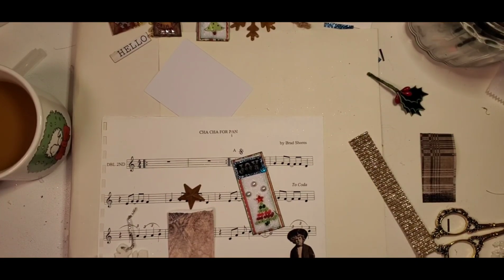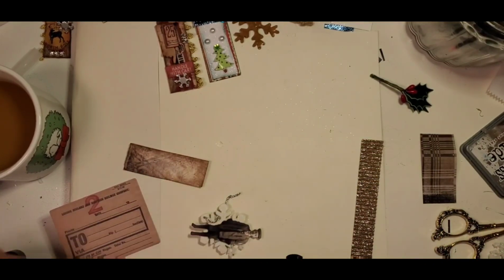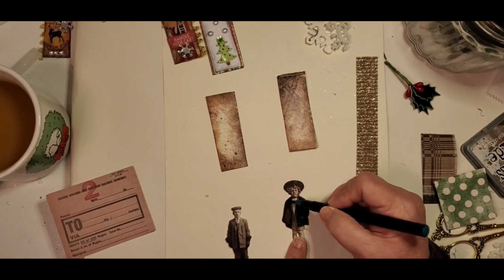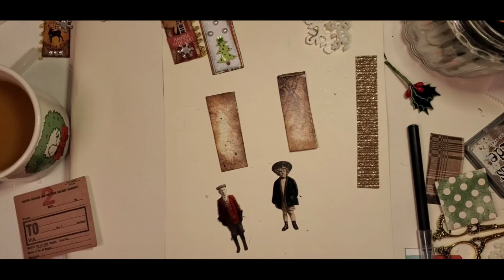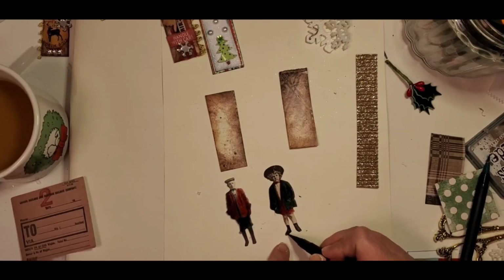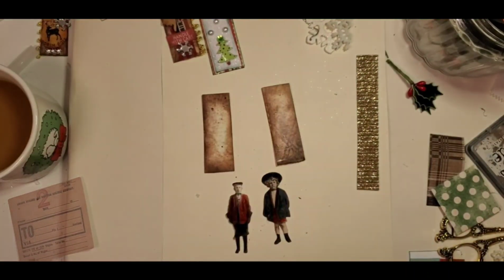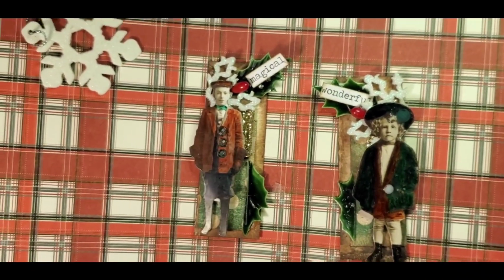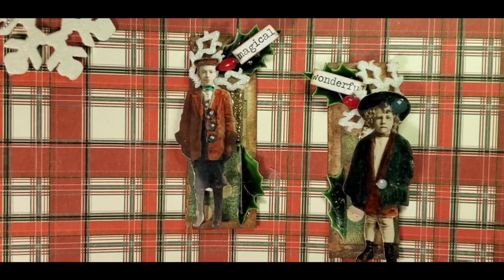minimoocardmonday; An Open Collaboration I am co-hosting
Welcome to the open collaboration I am co-hosting with @AliaDePina. minimoocardmonday. Each Monday we will each upload a mini moo card project. We hope that you will join in the open collaboration. Let us know if the comments you'd like to join in and just use the hashtag in your title. minimoocardmonday.